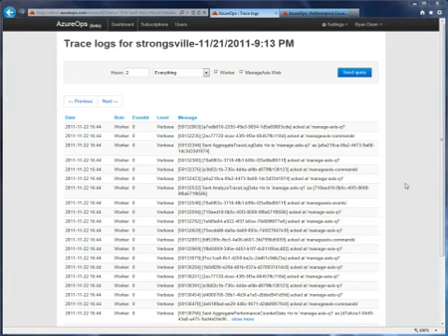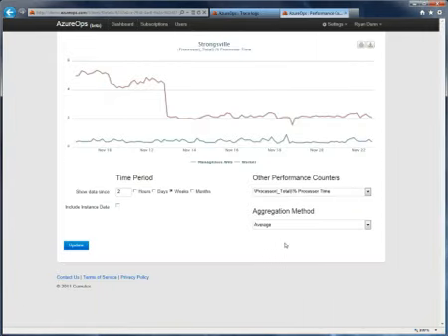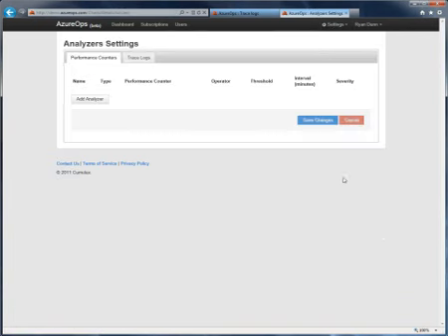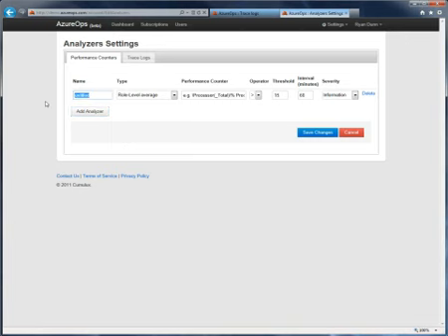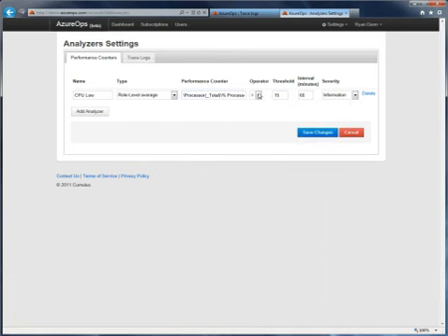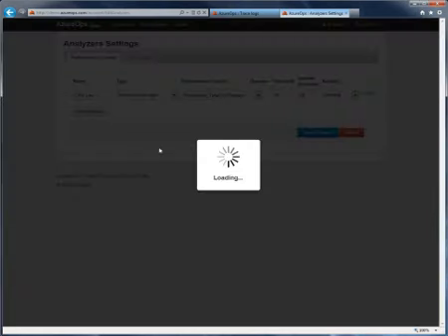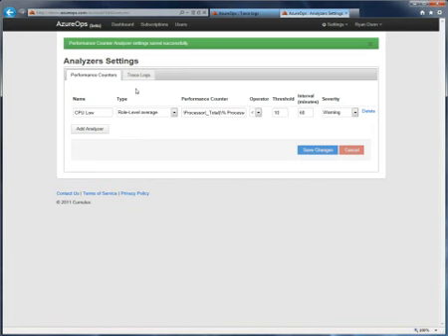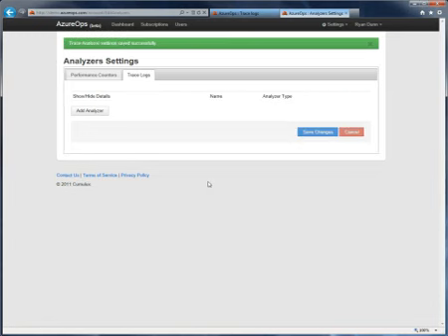Viewing Logs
How to start analyzing your Application Trace Logs